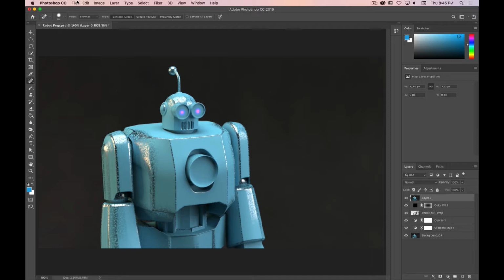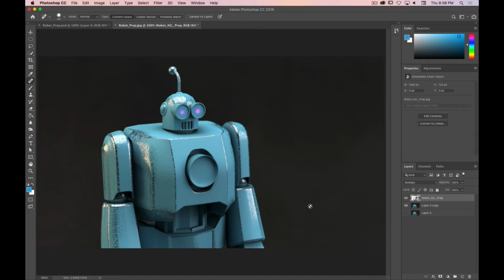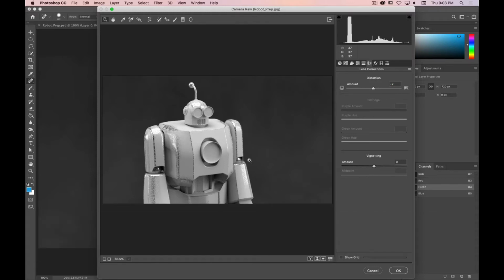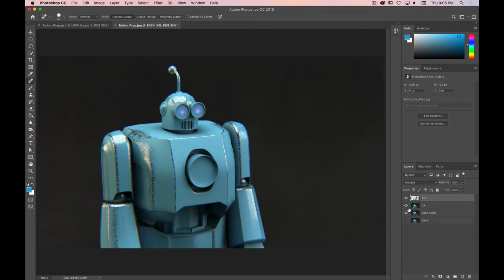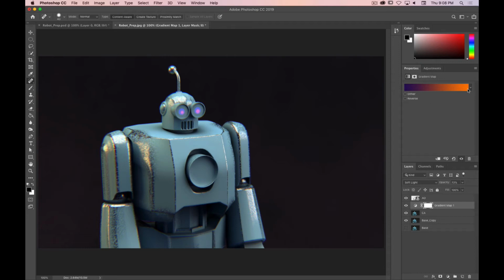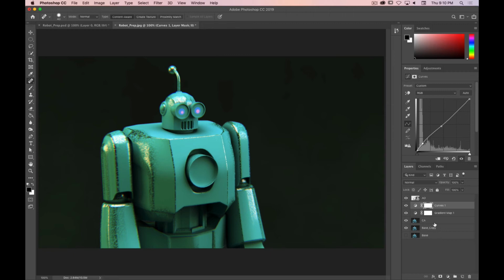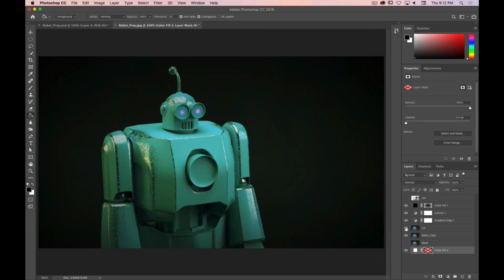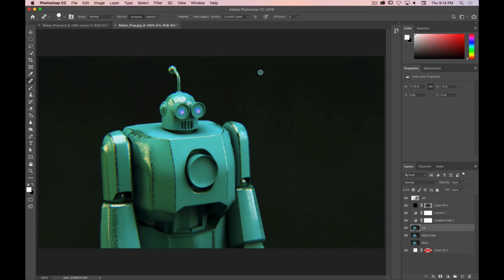Advanced 3D in Maya - Finishing Renders in Photoshop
Ways to add finishing touches to your renders in Photoshop